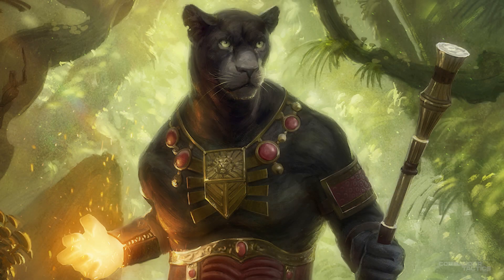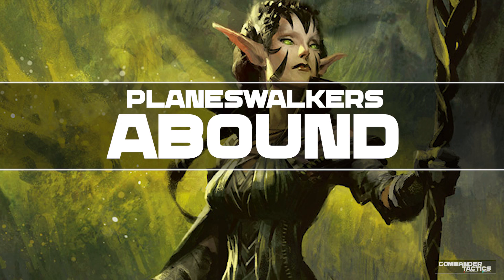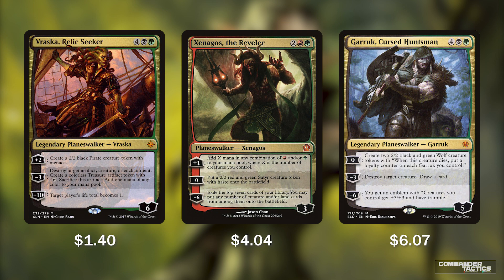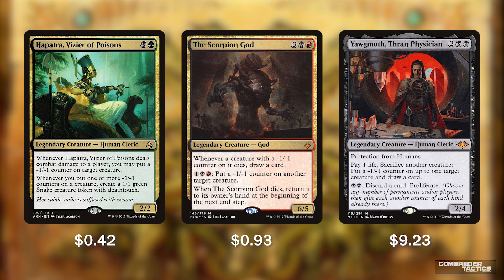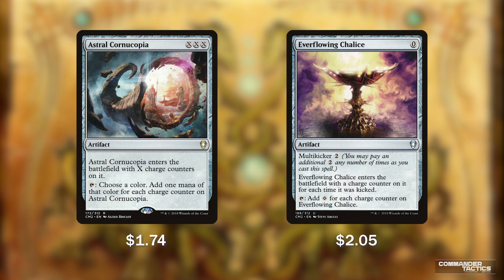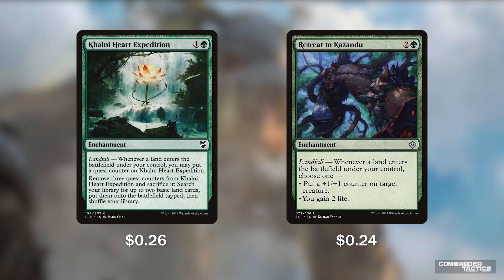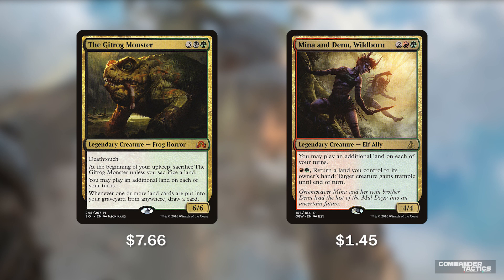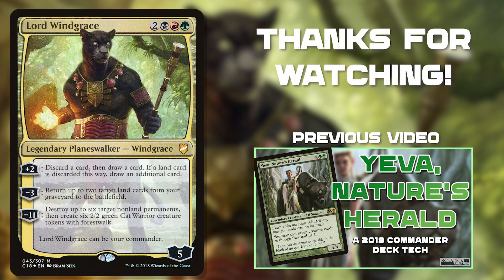Lord Windgrace: Jund Toolbox | 2019 Commander Deck Tech #13 | $200 Budget | MTG | EDH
Lord Windgrace is a tried and true legend of commander. His ability to do so many things well will surely cement him in the edh scene for a long time to come. This $200 budget builds him in a manner that may be slightly less optimized than just a lands matters deck at the cost of playing lots of planeswalkers and other exciting cards!

New Commander Deck Techs every Friday at 9am CST

*All prices in Deck Techs are based on TCGPlayer market prices.

Get Connected!